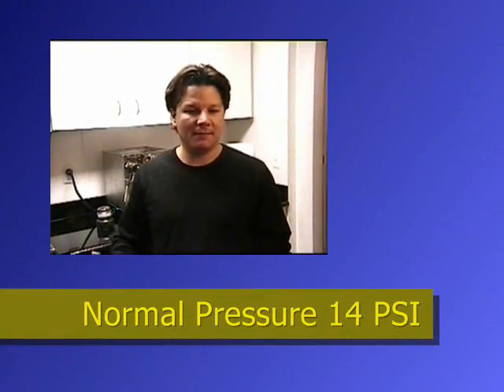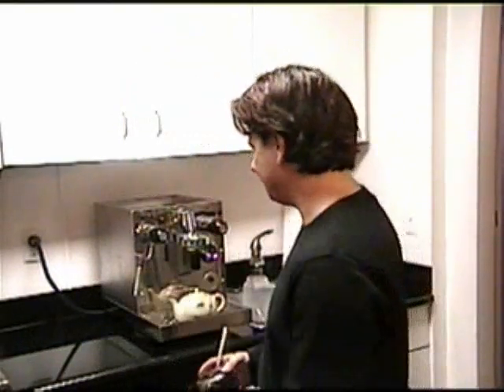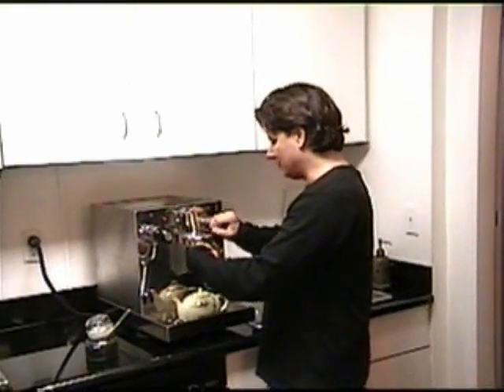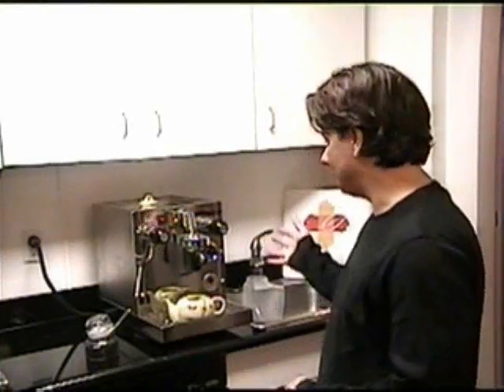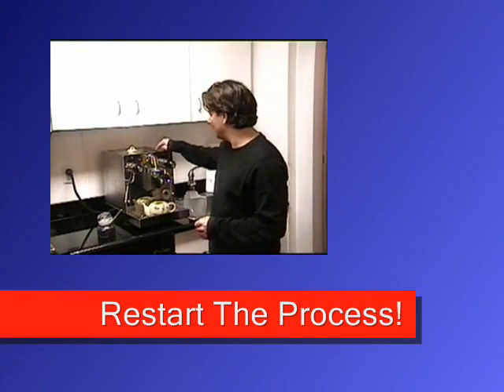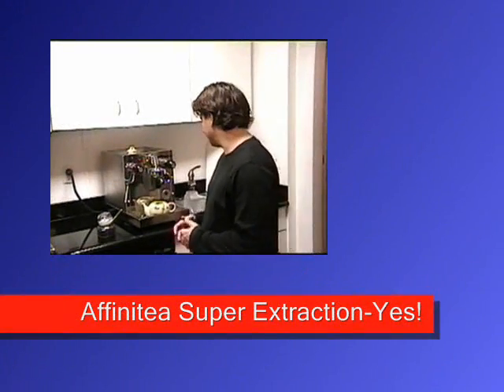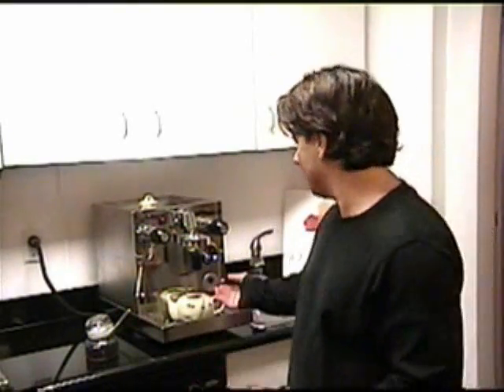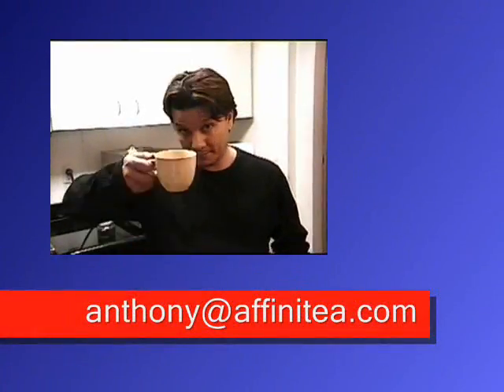Affinitea Super Extraction The Movie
New Infusion Process